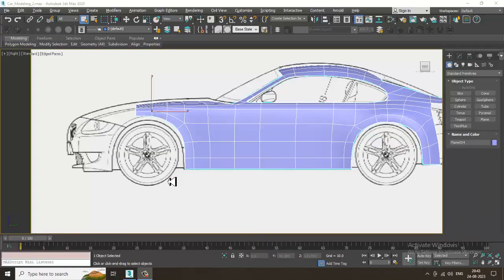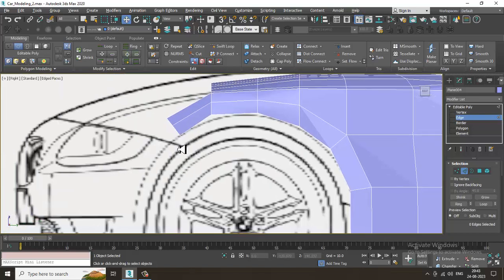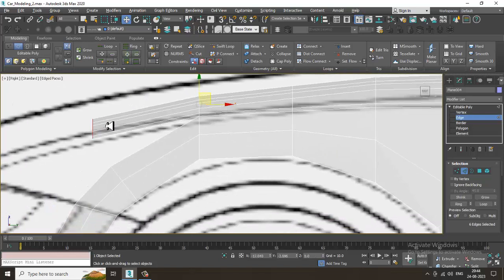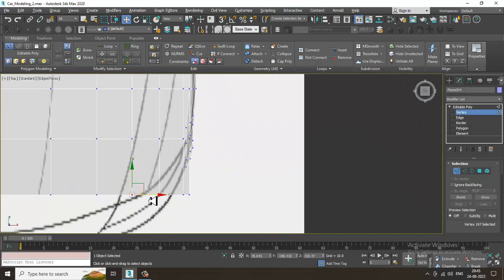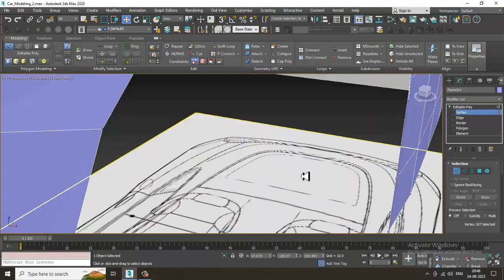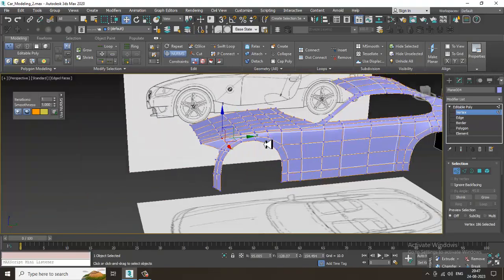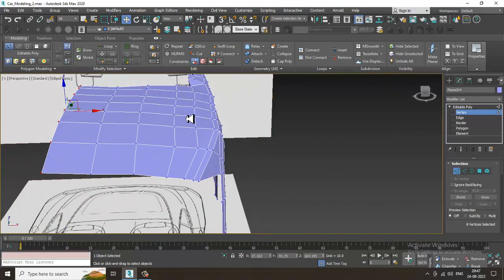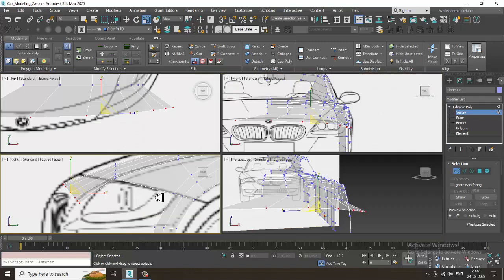3dsmax Tutorials, Learn 3D Modeling a Car from Scratch in 3dsmax. ( Part 4)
3dsmax Tutorials, Tutorial on Modeling a BMW Car in 3dsmax ( Part 4)